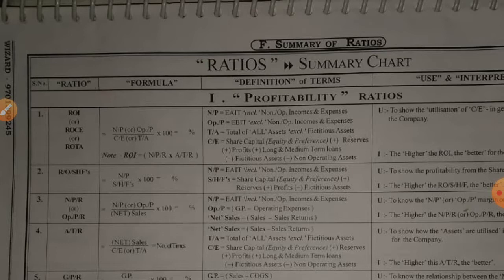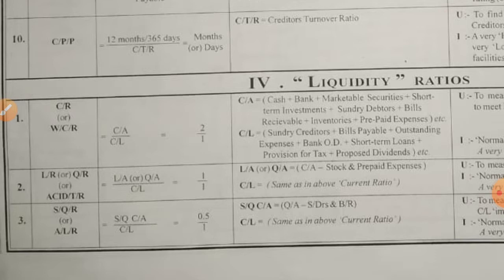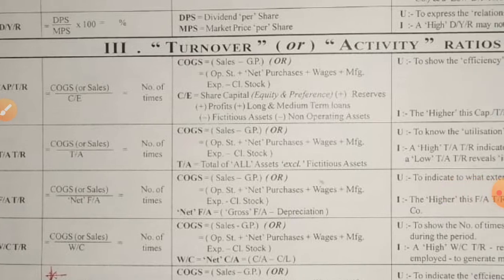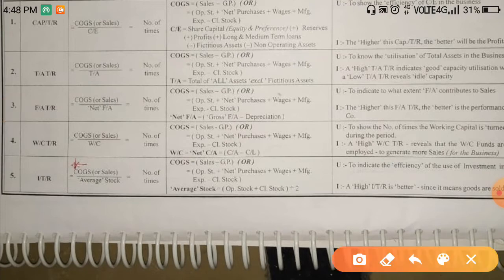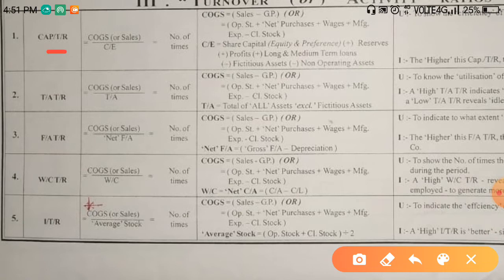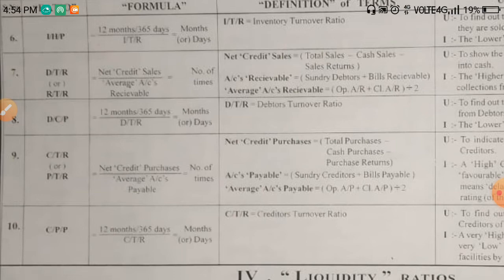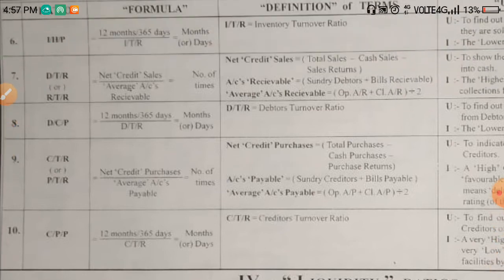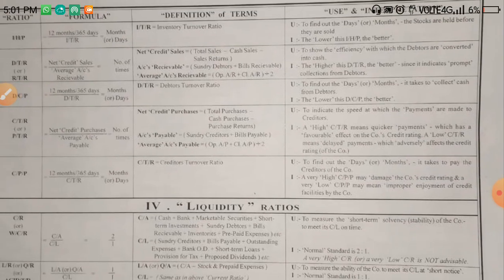Turnover or Activity Ratios | B.Com | BBA | M.COM | MBA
B.COM | BBA | M.COM | MBA
RATIO ANALYSIS
Topics: TURNOVER OR ACTIVITY RATIOS
PART-3